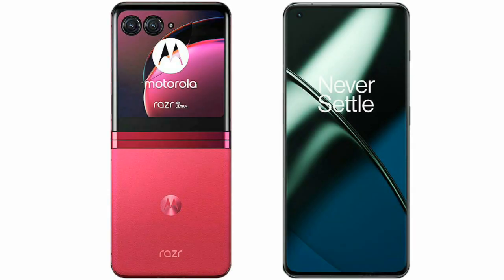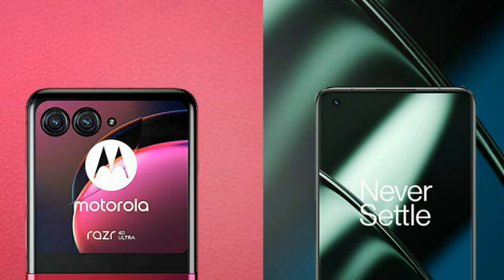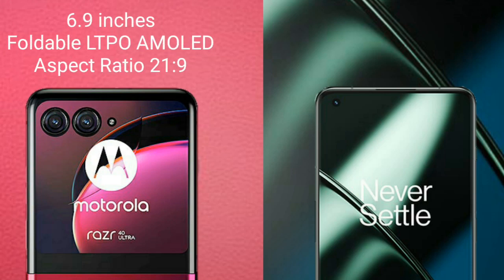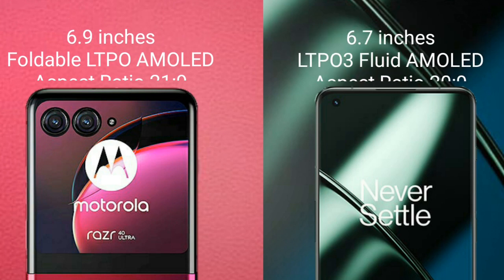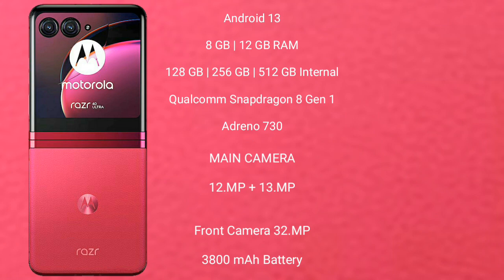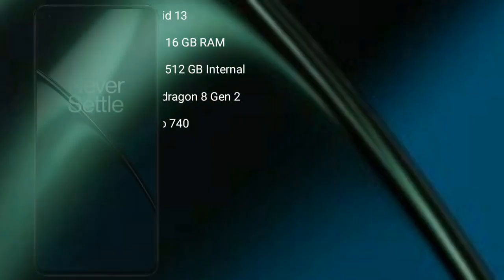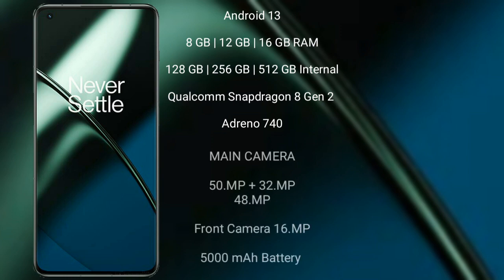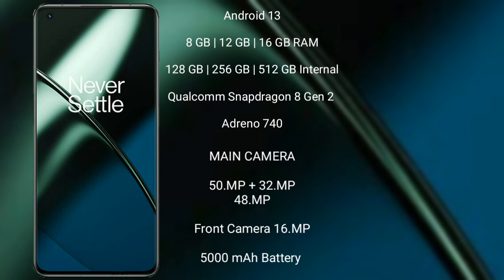Motorola Razr 40 Ultra vs OnePlus 11 Review & Comparison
motorola razr 40 ultra vs oneplus 11
razr 40 ultra vs oneplus 11